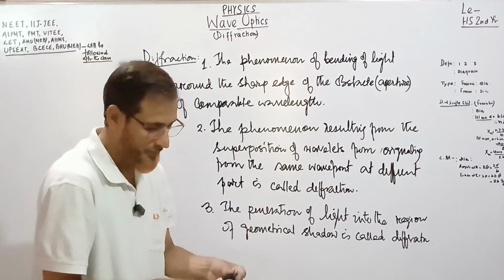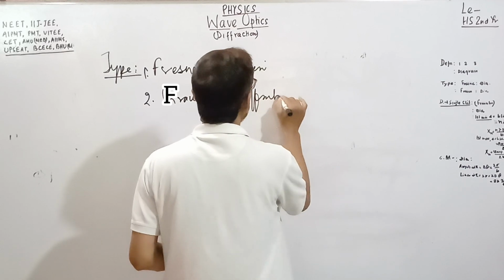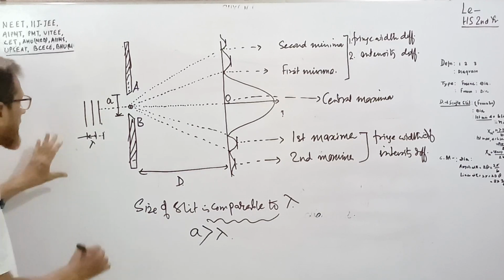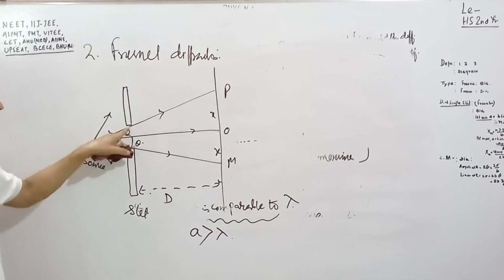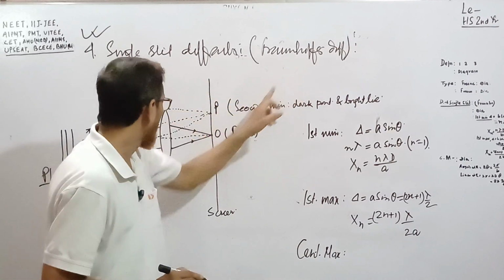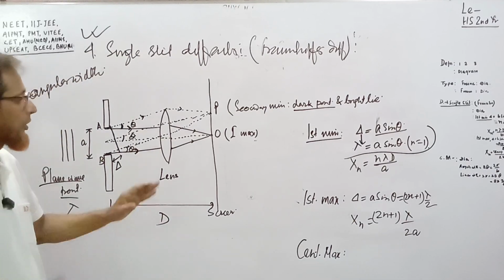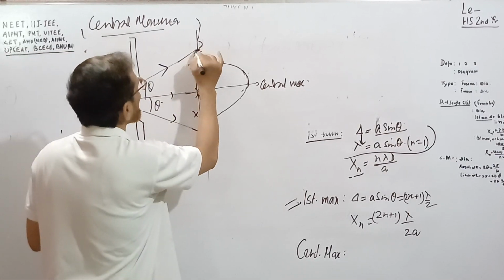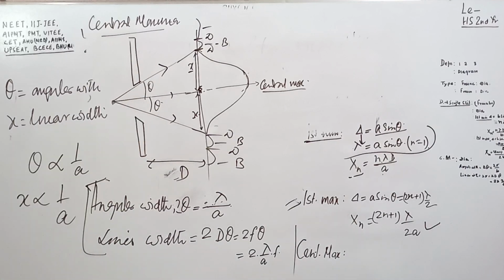Physics 2nd Yr Wave Optics Diffraction | For NEET/JEE | Lecture no 14 | Class by Kashrul Sir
physics classYour 11 chapter 1

physics class 12 important  questions 2024

                   Also